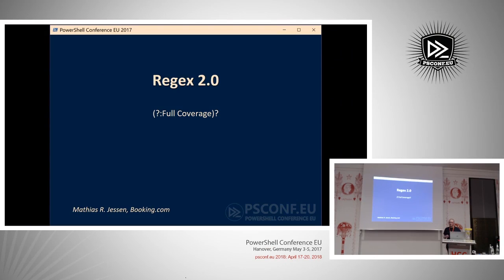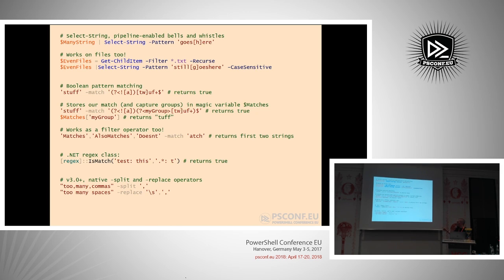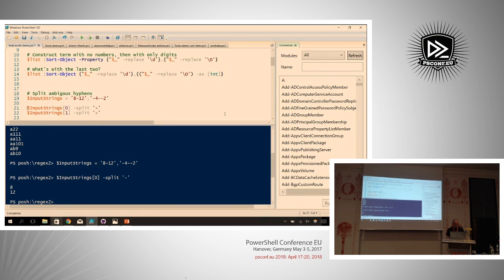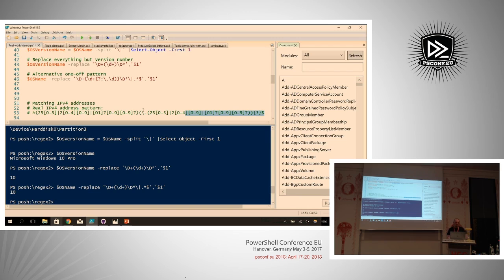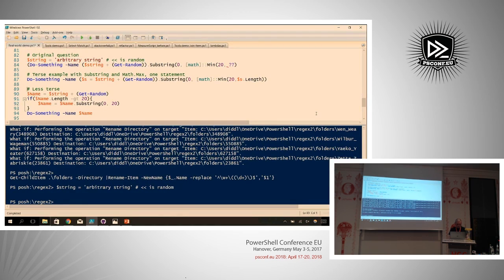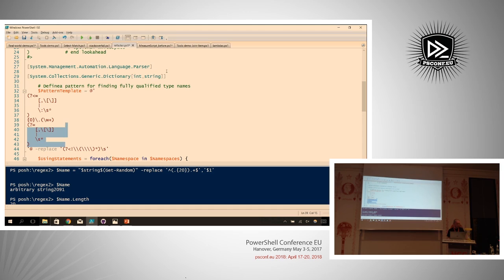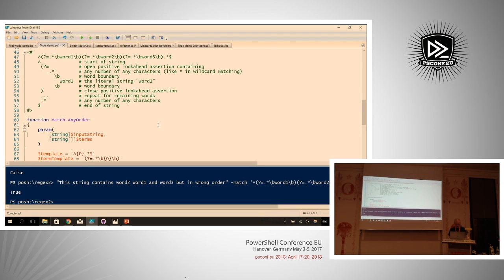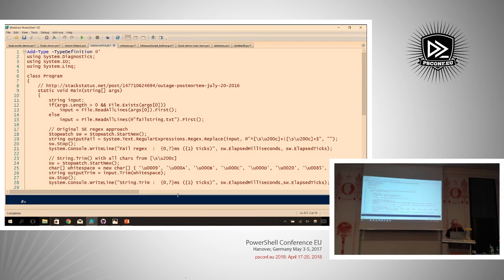RegEx 2.0: Full Coverage - Mathias R. Jessen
Advanced regular expression session with focus on accuracy, performance and Unicode support(!). Learn about common tricks, pattern construction and catastrophic backtracking.
Speaker: Mathias R. Jessen